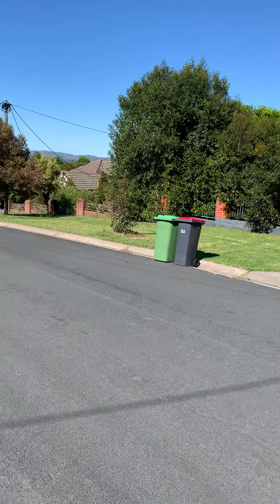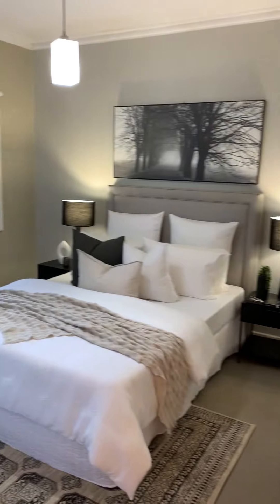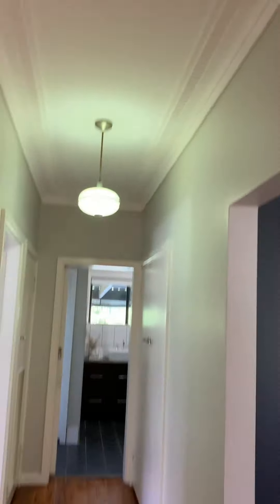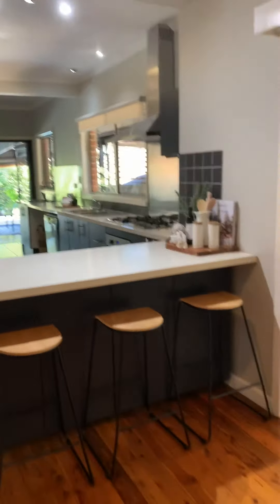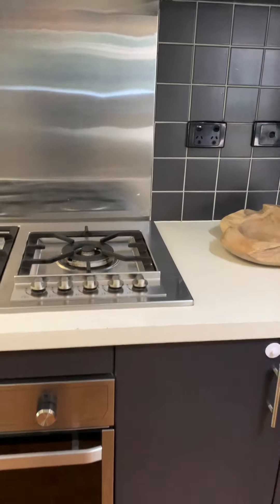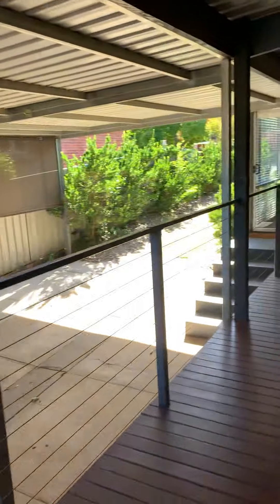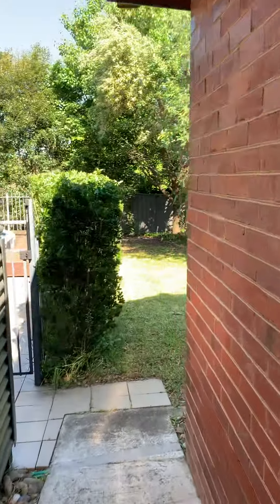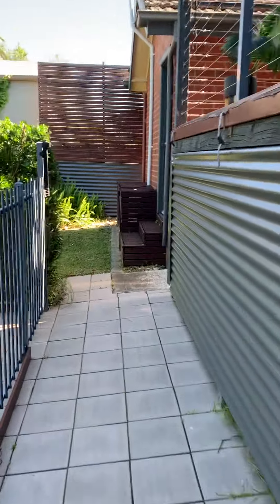515 Milro Avenue East Albury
3 bedroom plus a studio 2 bathrooms in old East Albury NSW